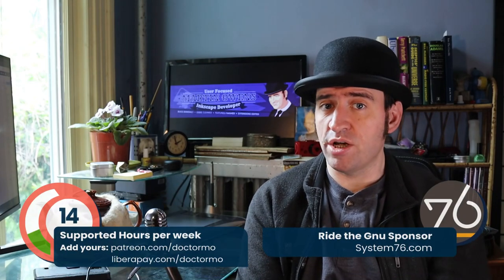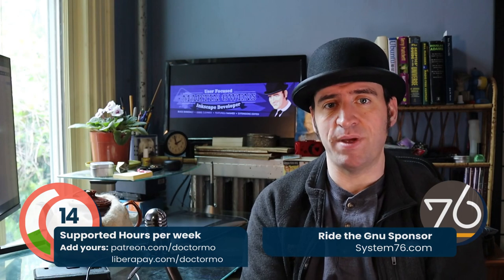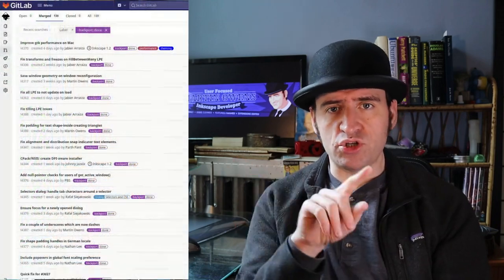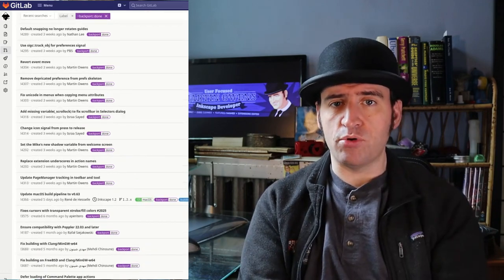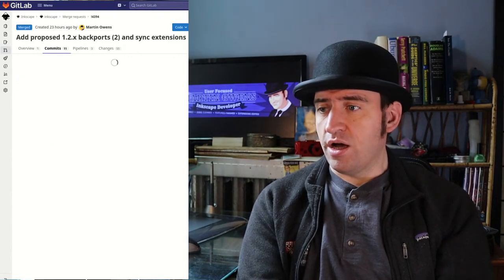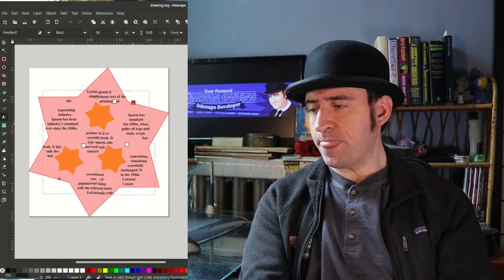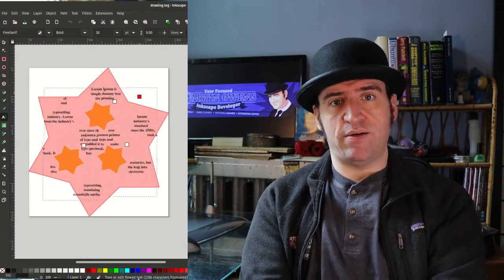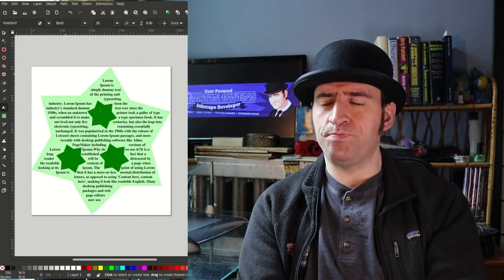Geometric Shepherding - Inkscape Developer Update May 7th 2022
This week we look at the process of getting the fixes that developer keep generating and how they end up into the beta/release-candidate even after they have diverged.

Also fixing a nasty implementation problem with the text padding feature. And sorting out licensing for music.

Next week is the release. May 13th when I made the video, May 16th (Monday) in the meeting that what happening while I was doing the video editing (doh!). But the Release Candidate will be out this weekend for sure.